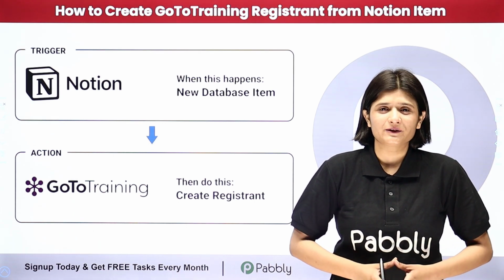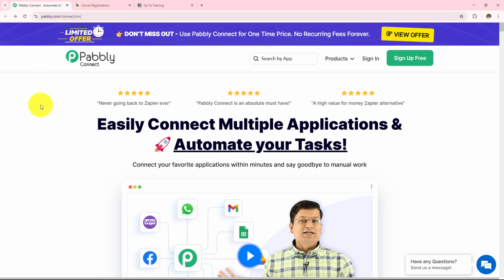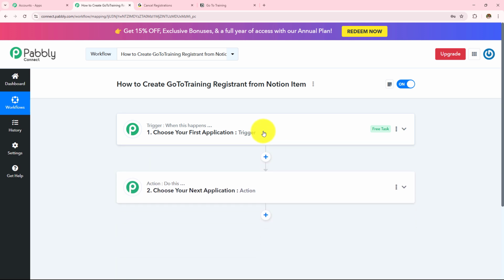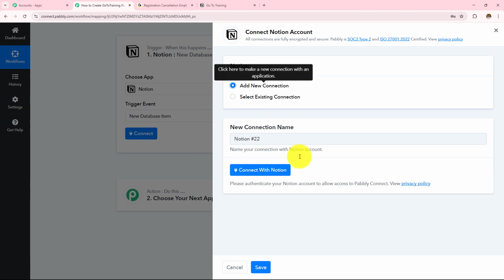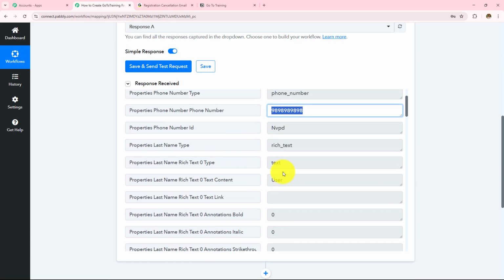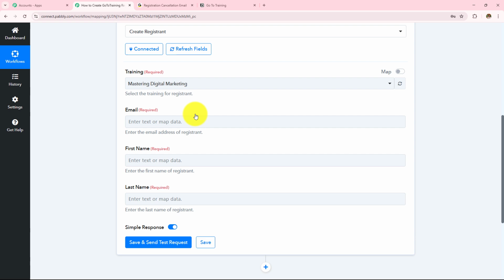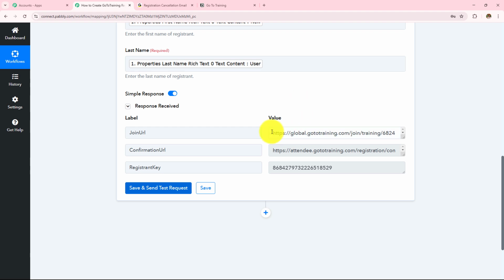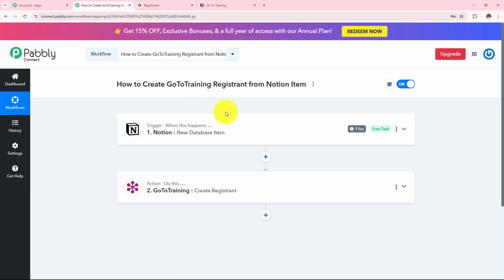How to Create GoToTraining Registrant from Notion Item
In this video tutorial, we’ll show you how to automatically create a GoToTraining registrant whenever a new item is added in Notion using Pabbly Connect.

Notion is a powerful workspace tool for organizing information, while GoToTraining is a leading online training platform for conducting virtual sessions. By integrating Notion with GoToTraining through Pabbly Connect, you can automate the registration process, ensuring that every new item added in Notion triggers an enrollment in GoToTraining—saving time and reducing manual effort.

This step-by-step guide will help you streamline your training workflow, enhance productivity, and simplify attendee management.

Use Case:-

As a business owner, I use Notion to track customer inquiries or course sign-ups. I can automate the process so that whenever I add a new item in Notion related to a potential customer or course registration, the information is sent to GoToTraining, and the person is registered for the course. This setup ensures that all customer interactions are streamlined and automatically translated into training session enrollments.

Benefits of Pabbly Connect:

1. Automation: Save time, money, and resources by automating tasks.

2. Integration: Connect various web services to create efficient workflows.

3. Security: Enjoy industry-standard security for your data.

4. Scalability: Easily add new applications and services to your workflow.

5. Cost-effective: Choose from plans suitable for different business sizes, with no charges for internal tasks.